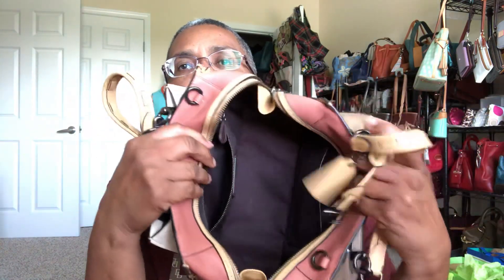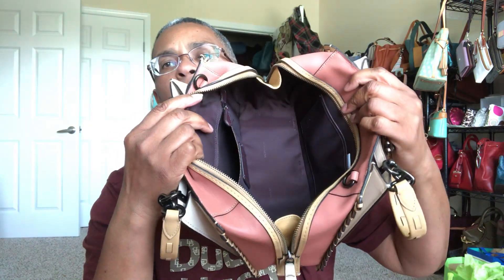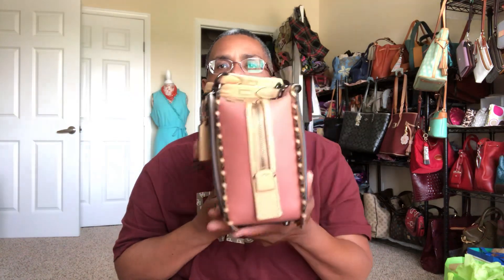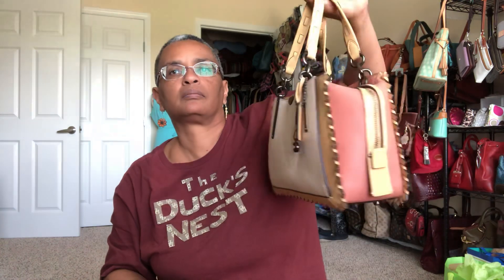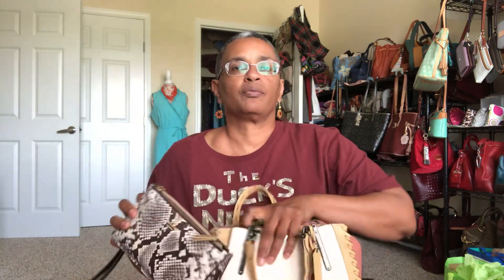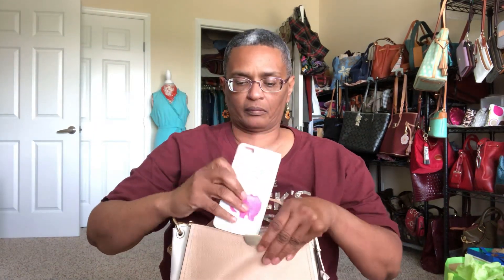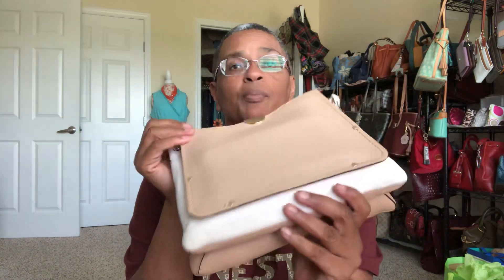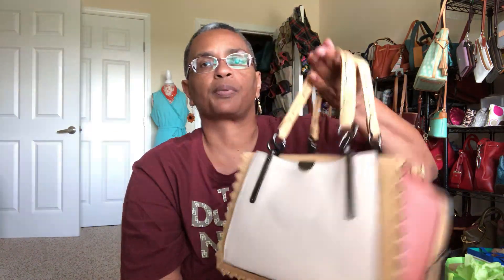Coach “Bag Hound” Double Unboxing #2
Continuation from #1 -
Dreamer Satchel and Shoulder Bags - what fits?